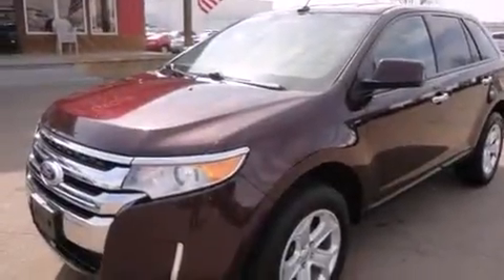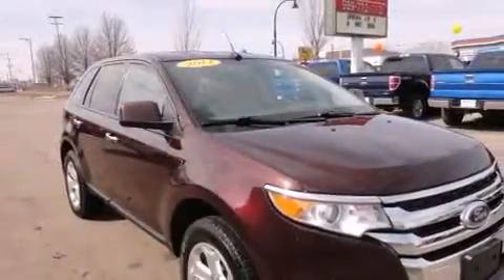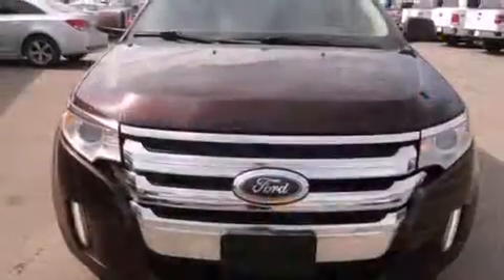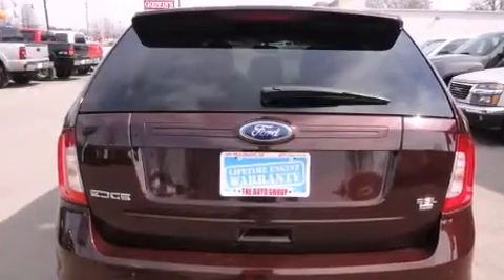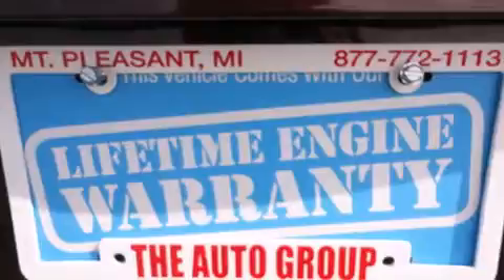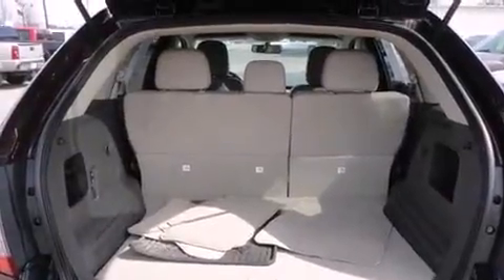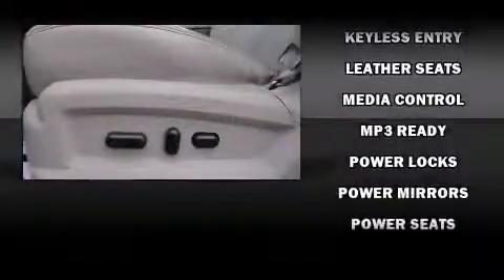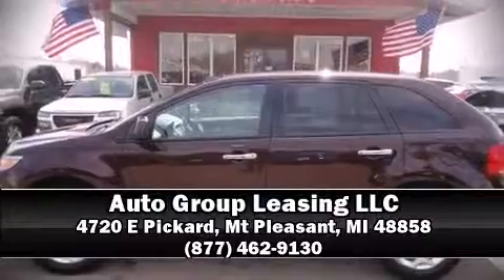2011 Ford Edge Station in Mt Pleasant, MI 48858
Come test drive this 2011 Ford Edge. It features an automatic transmission, all-wheel drive, and a 3.5 liter 6 cylinder engine. All of the following features are included: an automatic dimming rear-view mirror, front bucket seats, automatic temperature control, fully automatic headlights, tilt and telescoping steering wheel, an overhead console, and power windows. Premium sound drives 6 speakers, providing you and your passengers a sensational audio experience. Ford also prioritized safety and security by including: dual front impact airbags with occupant sensing airbag, head curtain airbags, traction control, brake assist, ignition disabling, and 4 wheel disc brakes with ABS. Electronic stability control stands out as a technologically savvy innovation, keeping you better connected to the road. Our experienced sales staff is eager to share its knowledge and enthusiasm with you. We'd be happy to answer any questions that you may have. Stop by our dealership or give us a call for more information.